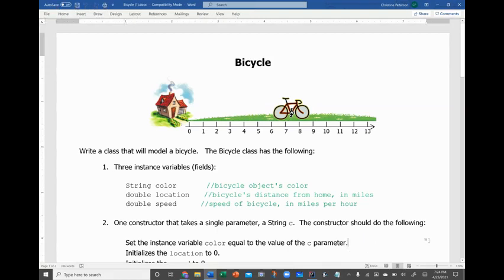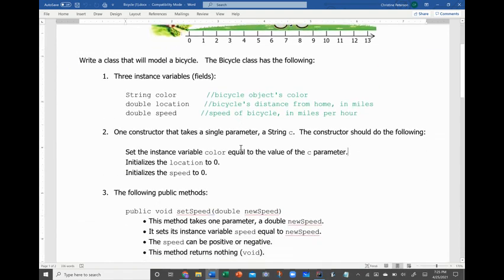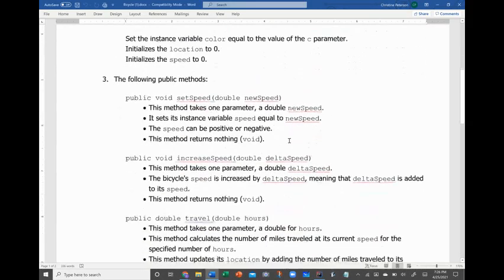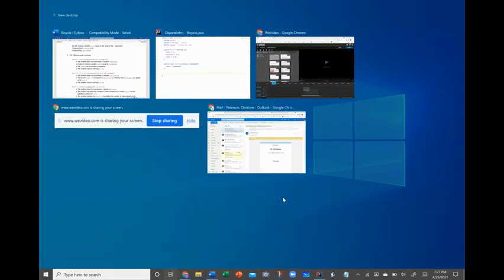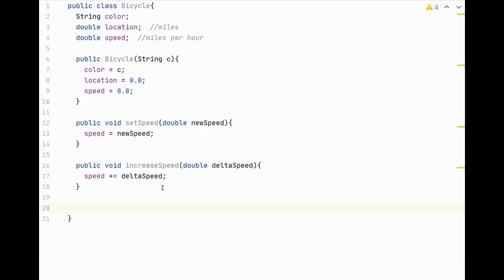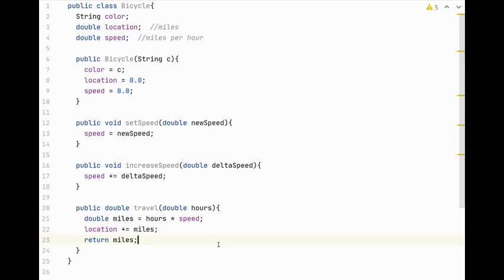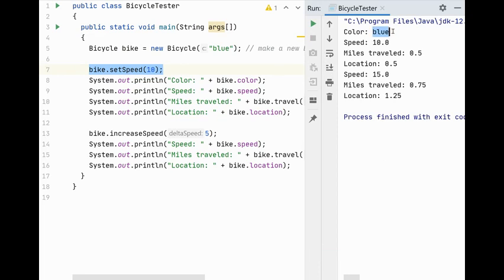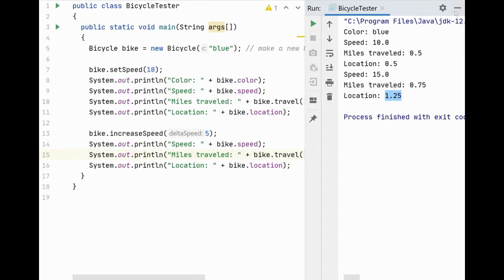Bicycle Class Demo